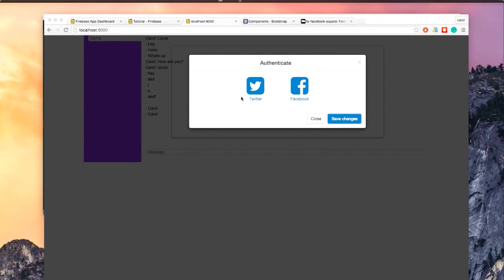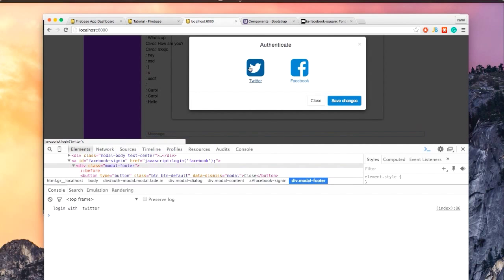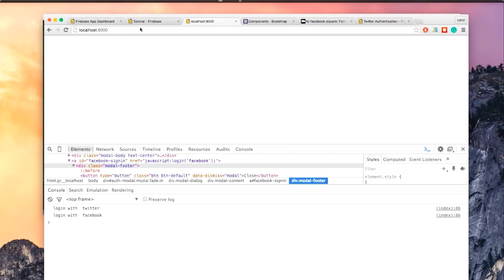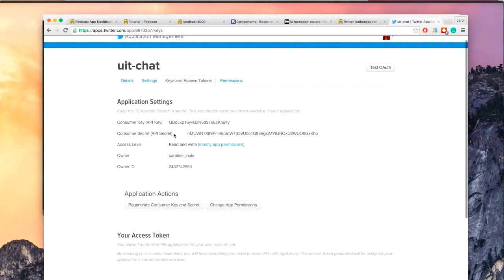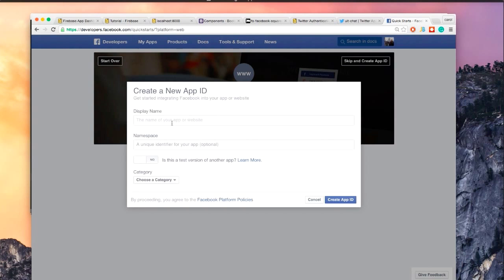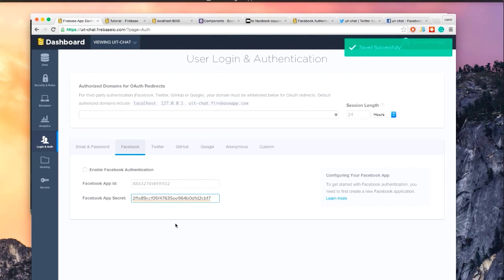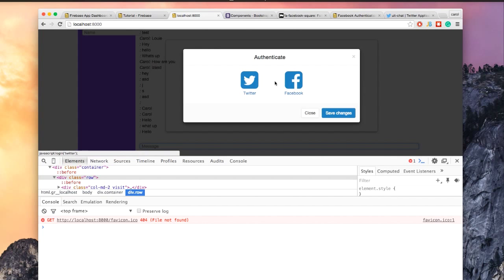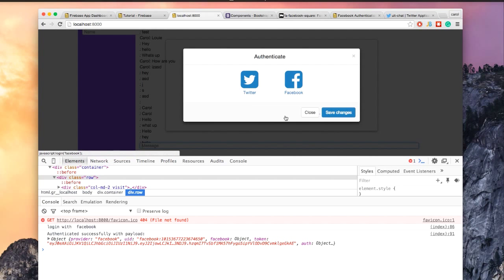4(a). Creating Authentication with Social Networks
Using Facebook and Twitter with Firebase to allow users to login into our chat application